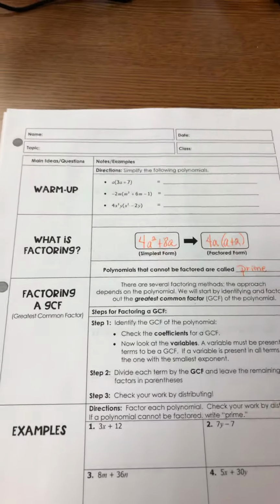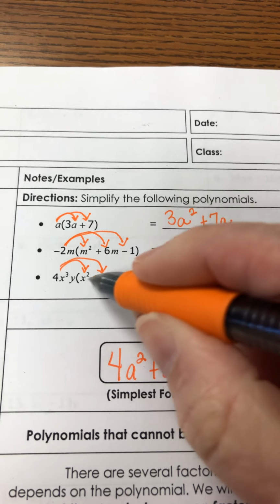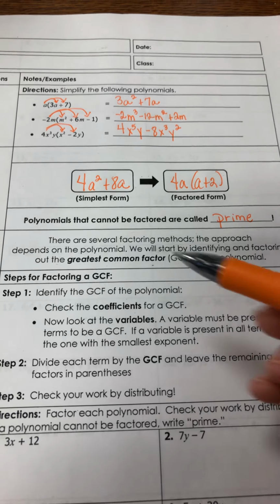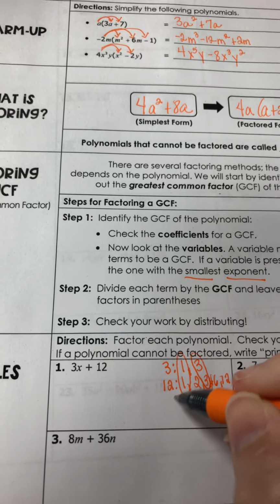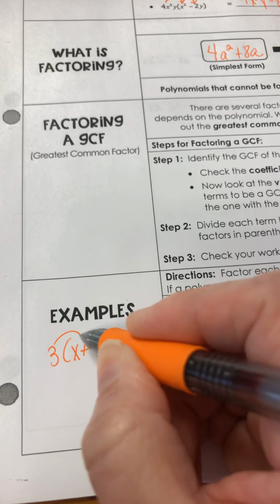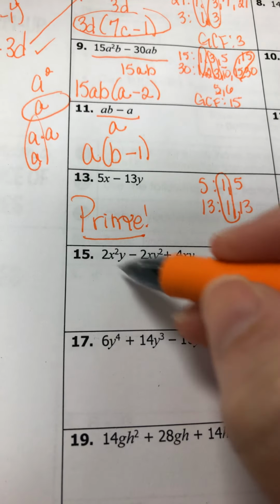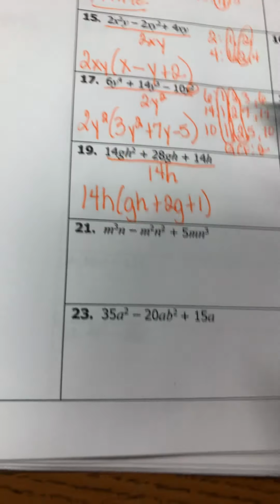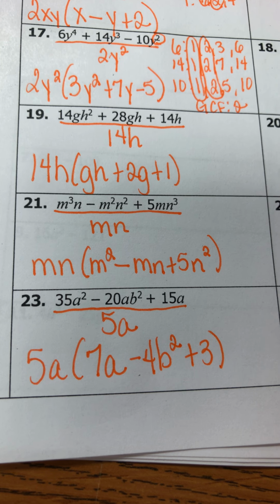April 18, 2020